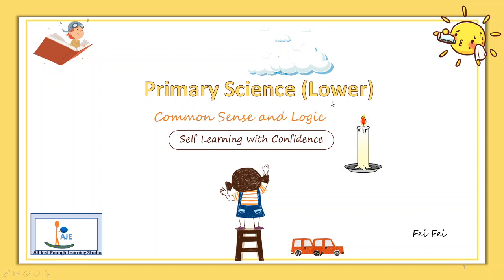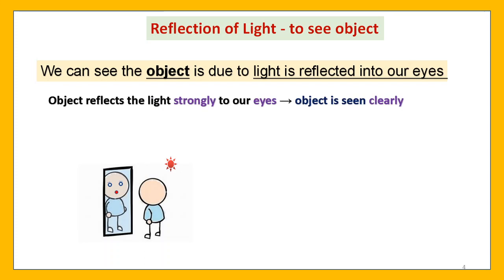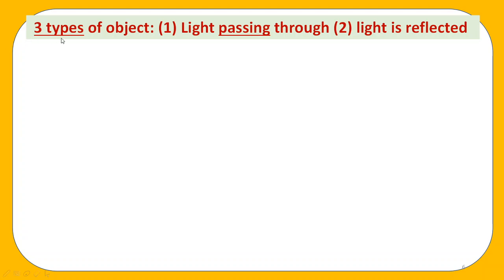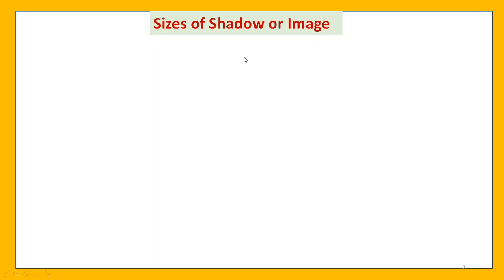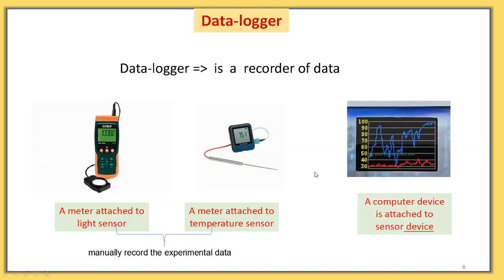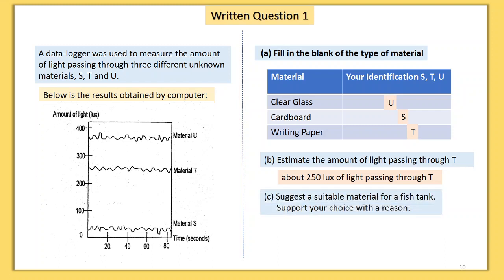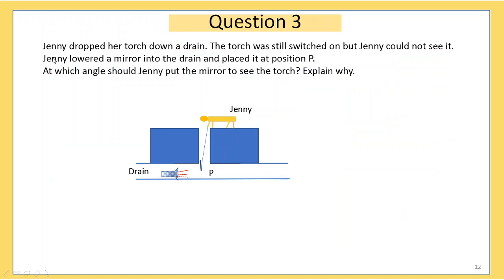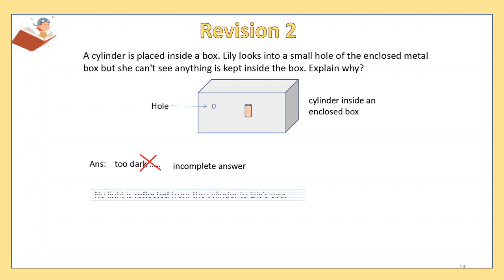Light and shadow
Light travels in a straight line. light can't pass through opaque object and cast a shadow. We see object is because light shinning on the object and reflected into our eyes.